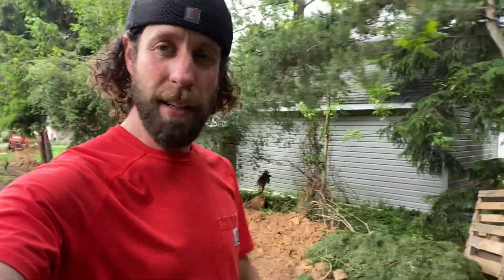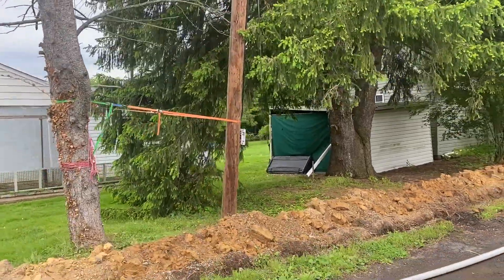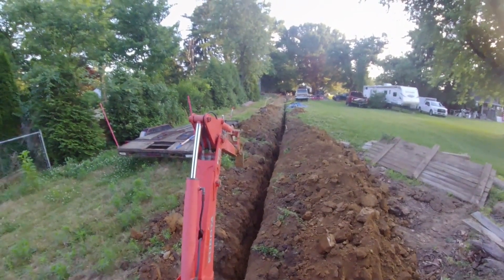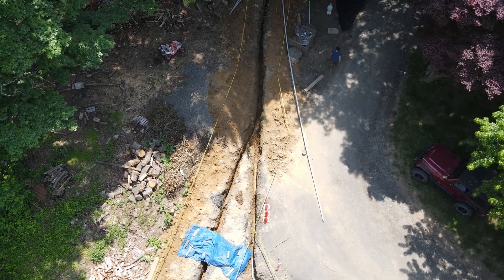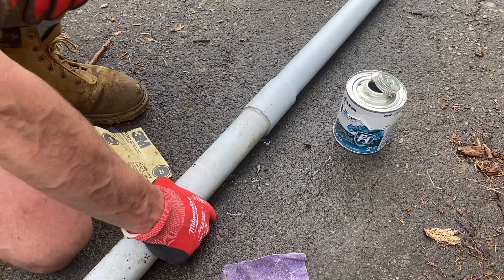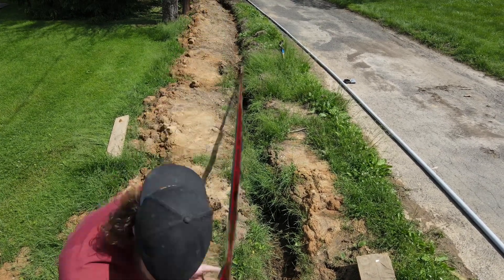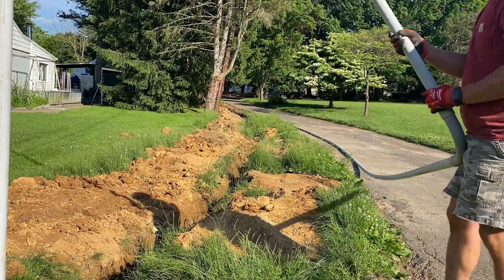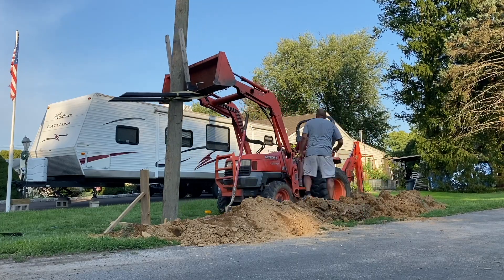Underground Electric Install Part 2 | Digging Trench & Burying Conduit for a Seamless Connection!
Enjoy Part 2 of our Electric Service Line Installation series as I dive into the details of trenching and burying conduit for a seamless and reliable connection to your home's power grid.

Chapters
00:00  Intro
1:04 Wire & Pipe Size
1:21 Trenching with Backhoe
2:33 Installing Conduit
4:04 Electrical Warning Tape
4:39 Cable/Internet Conduit